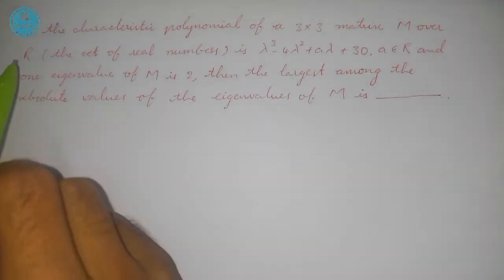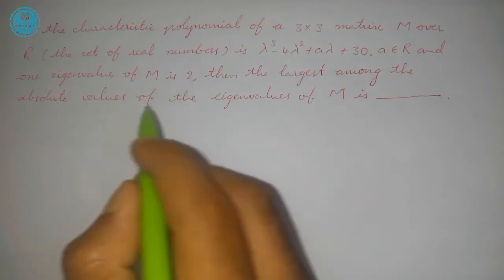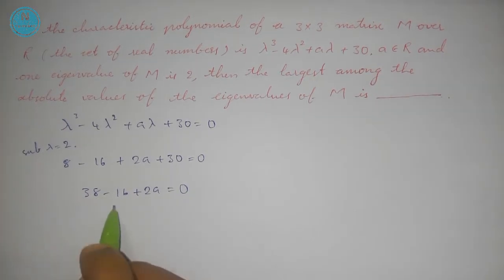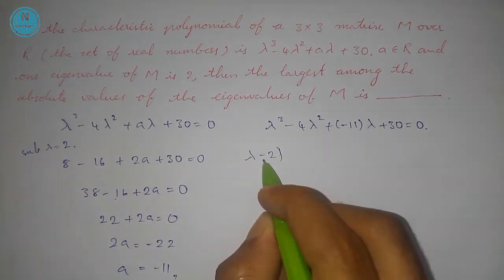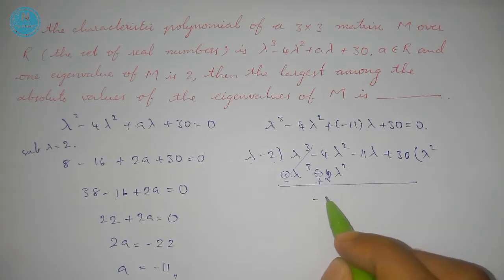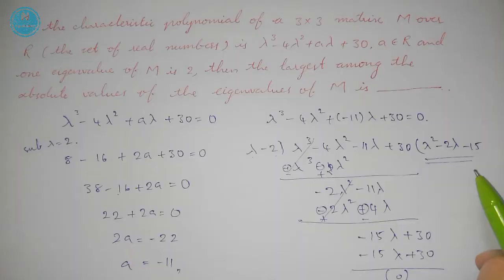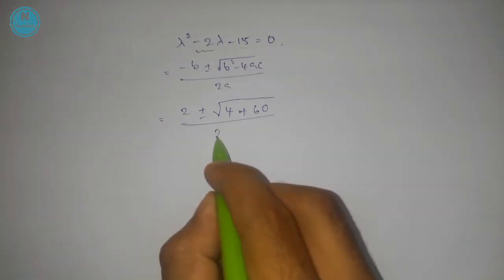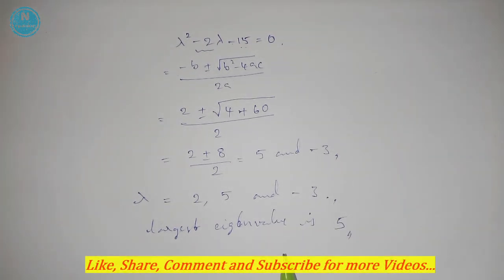Gate Cs 2017 Maths #9 with Subtitles || Nataraja Murthy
Discussion of Gate Cs 2017 Maths #9 question and answer.